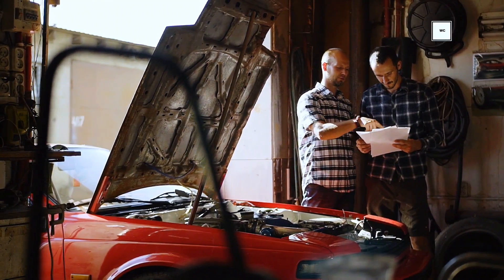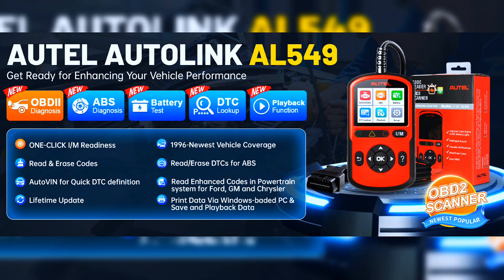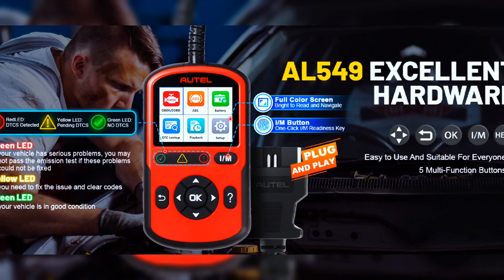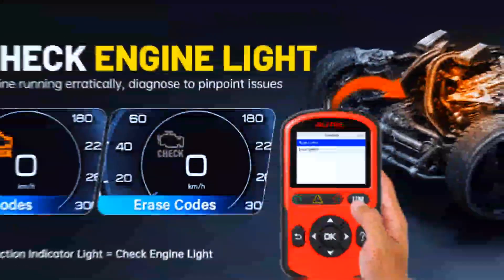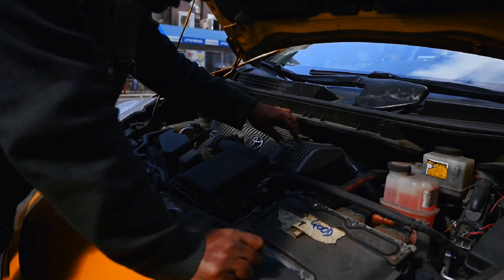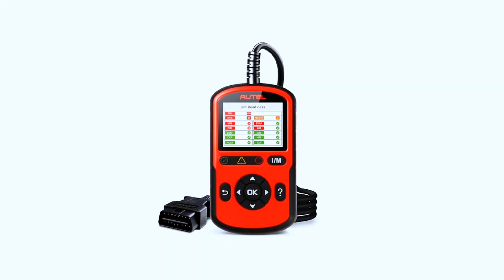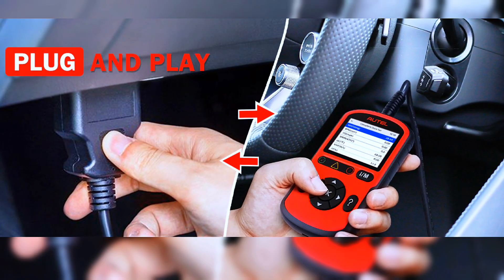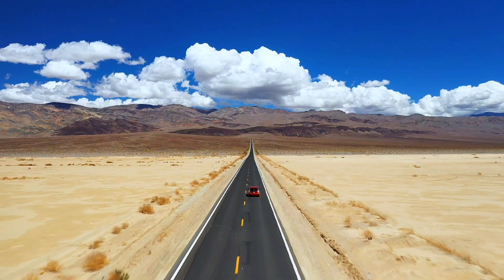Autel AutoLink AL549 Explained – Best Budget OBD2 Scanner?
Looking for a reliable and affordable OBD2 scanner? In this video, we take a deep dive into the Autel AutoLink AL549 – a powerful yet budget-friendly diagnostic tool that helps you quickly read and clear check engine light codes, run I/M readiness tests, and perform essential car diagnostics with ease. ✅

👉 What you’ll learn in this video:
⚡ Full features & functions of the Autel AL549
⚡ Step-by-step guide on how to use it
⚡ Live demo with real car diagnostics
⚡ Pros & cons of choosing this budget scanner
⚡ Is it worth buying in 2025?

Whether you’re a DIY car owner 🛠️ or just want to save money on mechanic visits 💵, this tool could be the perfect solution!

📌 Watch until the end to see if the Autel AL549 is the right scanner for YOU!

✅ Autel OBD2 Scanner AutoLink AL549 :(AMAZON )

Search terms and questions you might be thinking of related to Autel OBD2 Scanner AutoLink AL549 :

Autel AutoLink AL549 review
Autel AL549 OBD2 scanner
Best budget OBD2 scanner 2025
Autel AutoLink AL549 tutorial
Autel AL549 explained
Cheap OBD2 scanner with live data
Autel AL549 diagnostic tool review
Autel AutoLink AL549 functions
How to use Autel AL549 scanner
Autel OBD2 scanner under $100
Best affordable OBD2 scanner for beginners
Autel AL549 step by step guide
Autel AutoLink AL549 demo
Autel AL549 pros and cons
Autel AutoLink AL549 worth it